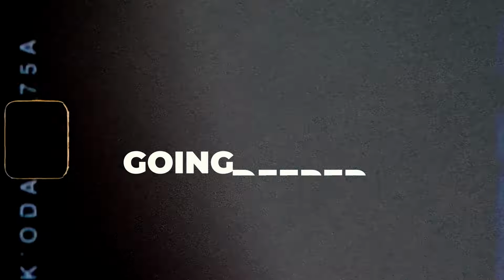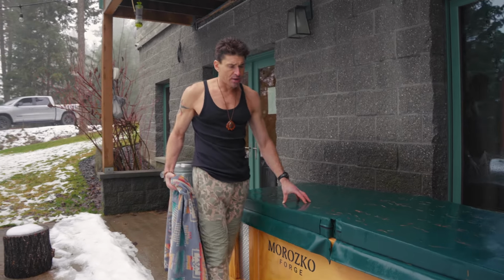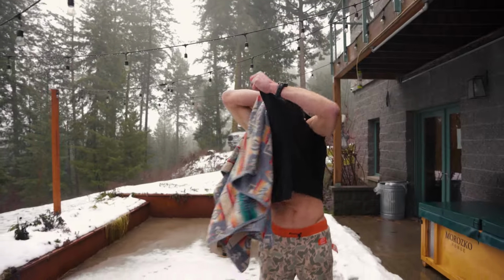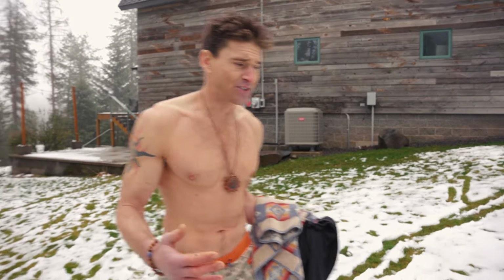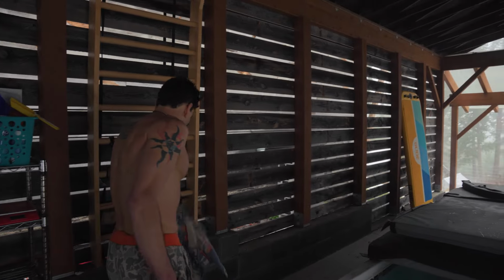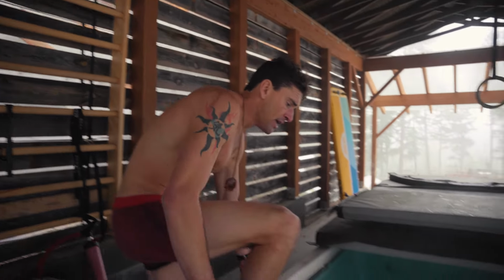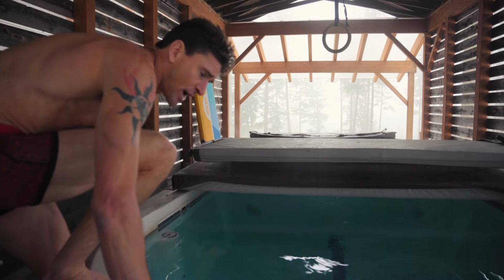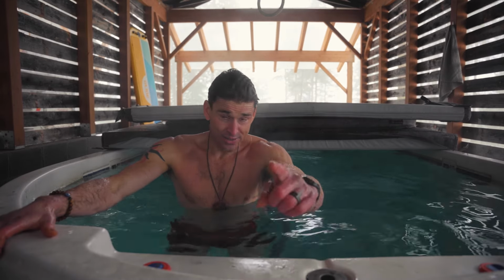Beginner's Guide to Cold Plunging — Easy Tips for Therapeutic Cold Water Immersion for Every Budget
Cold plunging has become popular thanks to its powerful benefits, like easing anxiety, burning fat, reducing inflammation, and boosting mental clarity. But you don't need fancy equipment to reap the reward of cold thermogenesis. In this video, Ben Greenfield reveals his top cold exposure hacks for every budget and price point. Whether you are a cold plunge newbie or a seasoned veteran, you will learn the top tips and tools to get the maximum benefits of cold therapy with the biggest bang for your buck.

In this video you’ll learn:
- How cryotherapy helps with anxiety, fat loss, mental health, and nervous system regulation
- Cheap hacks for cold thermo with a limited budget
- Ben’s recommended cold plunge
- The benefits of contrast therapy with sauna and cold plunge
- And more!